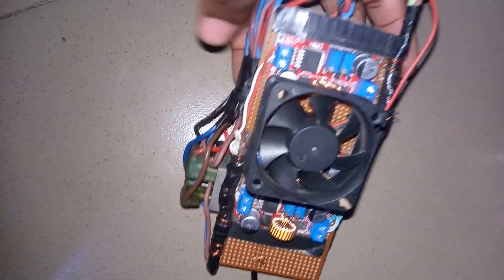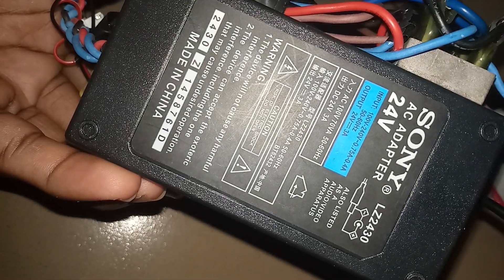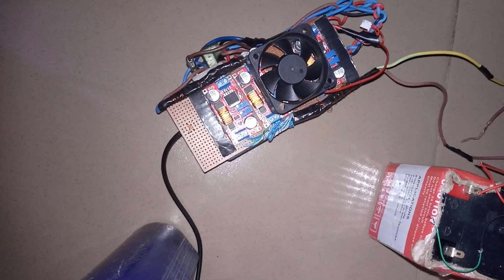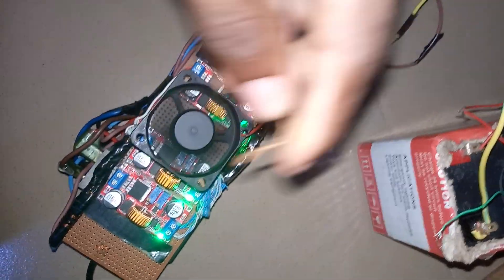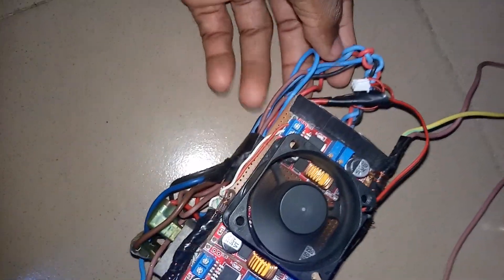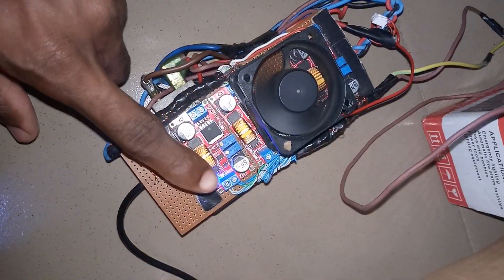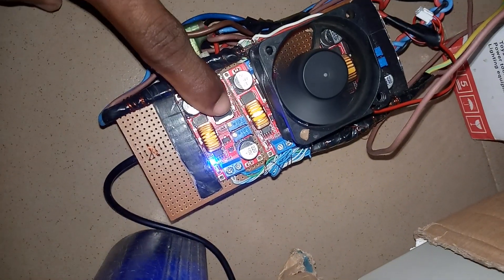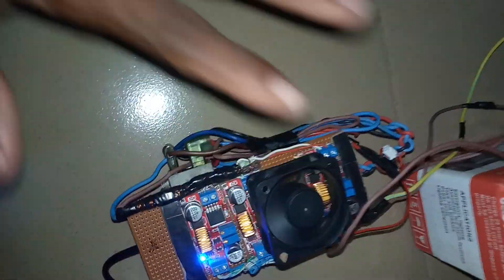12V Battery Charging Auto Cut Off //250Ah, 200Ah, 150Ah, 100Ah, 40Ah, 7Ah Battery Charging AutoCut 🔋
In this video, we will show you how to build a powerful 0-24V DC-DC power buck converter. This converter can be used to charge batteries🔋 or power devices from a single source of power⚡⚡

Power is essential when building projects, and this power buck converter is a great way to increase your power capacity. By watching this video, you will learn how to build this powerful converter and use it to power your projects! @HomeMadeModern @5MinuteCraftsYouTube@WhatIfScienceShow @creativetech808